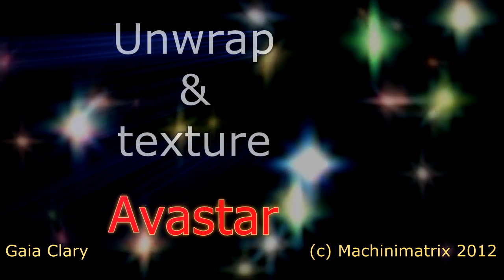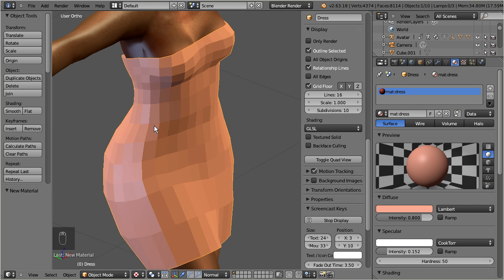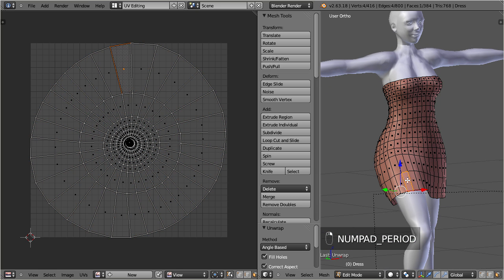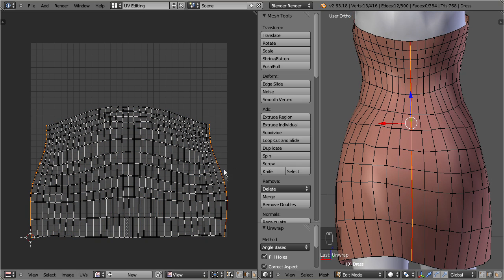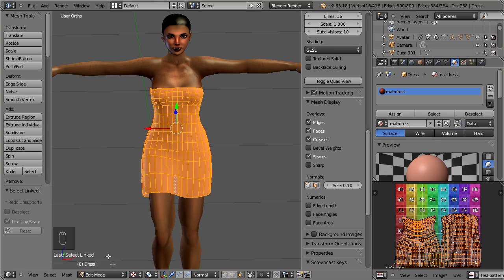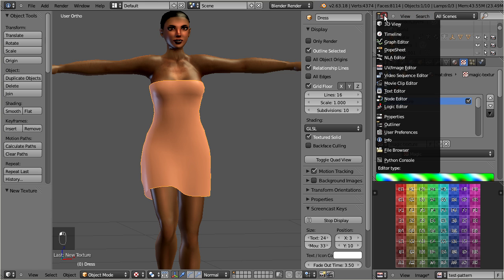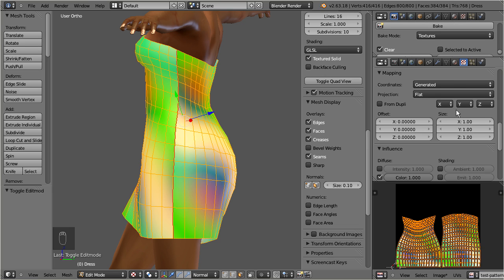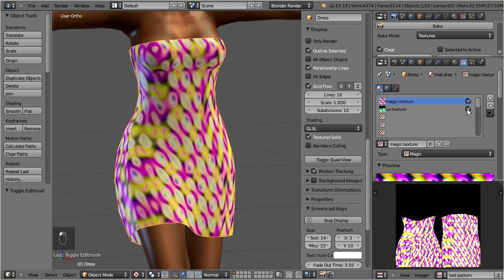Avastar: -7- Unwrap & Texture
Hello and welcome to my new tutorial about unwrapping and texturing.
So far we have successfully rigged the mesh attachment,
and we also have optimized its weight-maps.
So we are now ready to add some color and texture to our object's surface...